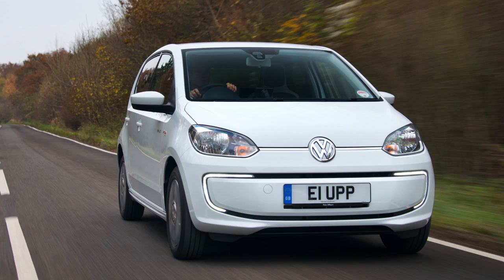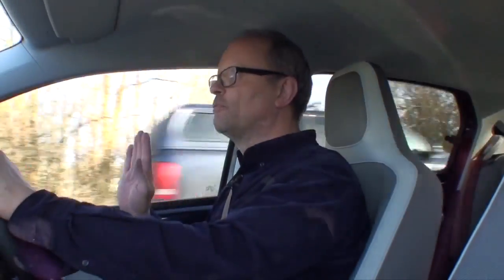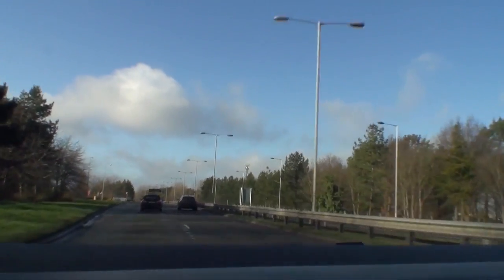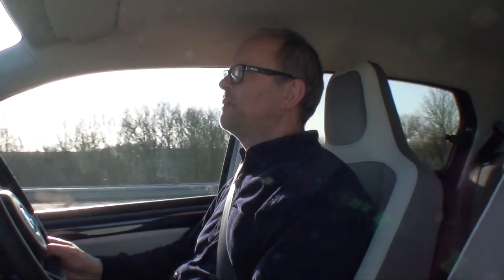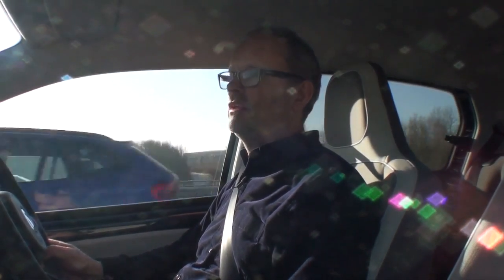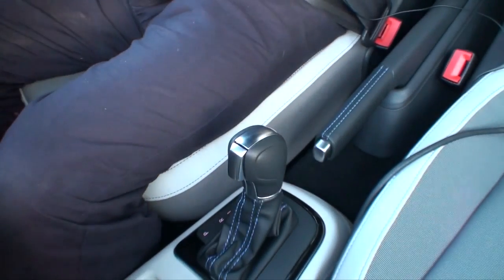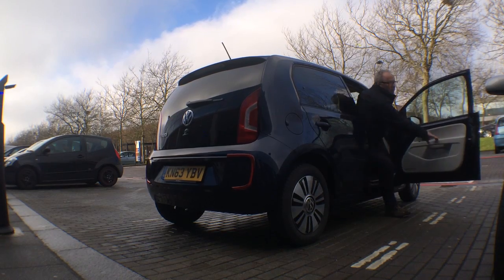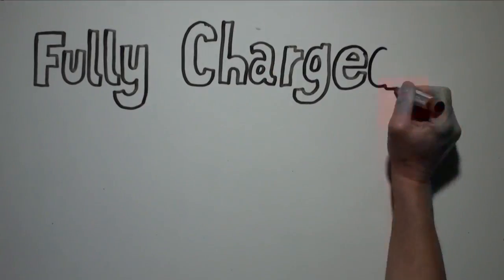VolksWagen e-UP! | Fully Charged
A first drive in the wonderful electric version of the VW UP!
It's the very nicely put together VW e-UP!
Also includes some pondering on the 'Yorkshire connection' as regards the time honoured phrase 'aye -up.'